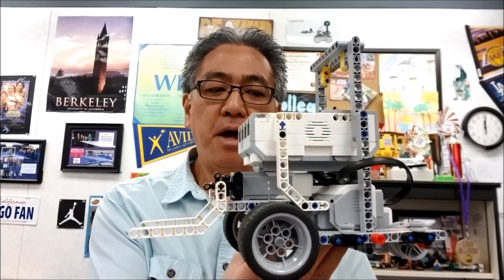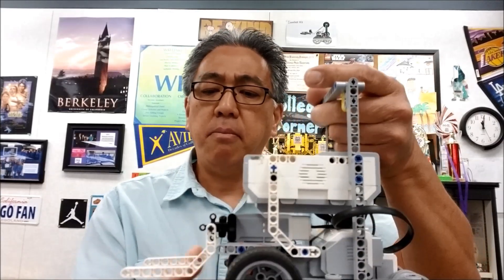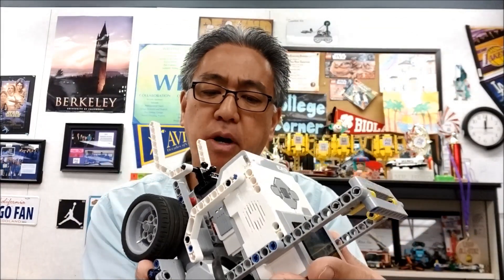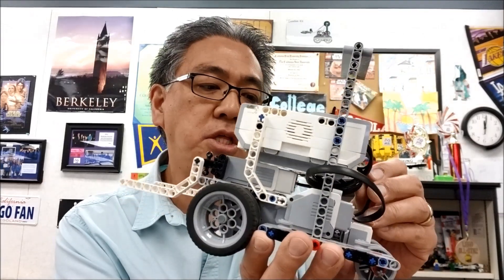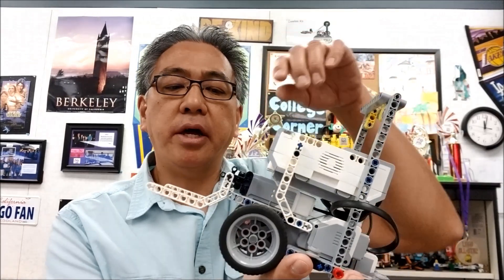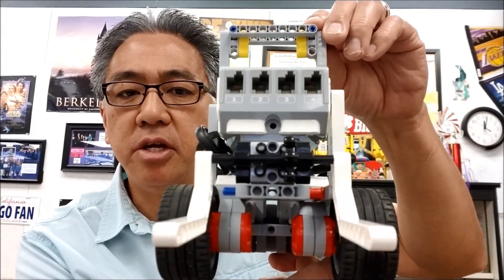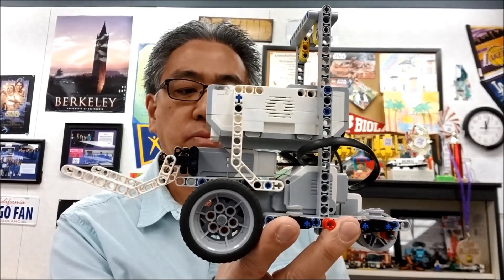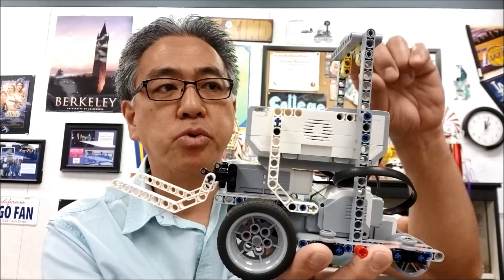"Test Driving The Droid Jr FLL Robot for "City Shaper" Missions!!"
Hey guys!!  I have been experimenting lately with FLL Robots to see what qualities they have and how they would work with this year's "City Shaper" Missions.  This video shows the "Droid Jr." FLL Robot.  I really like the handle that the robot has to carry it and the fact that it can complete the "Elevated Places" Mission!  Hope you enjoy!!   Building Instructions